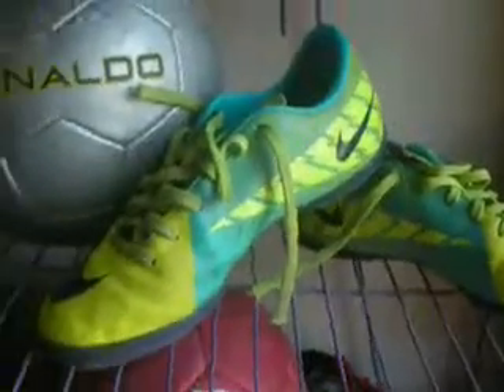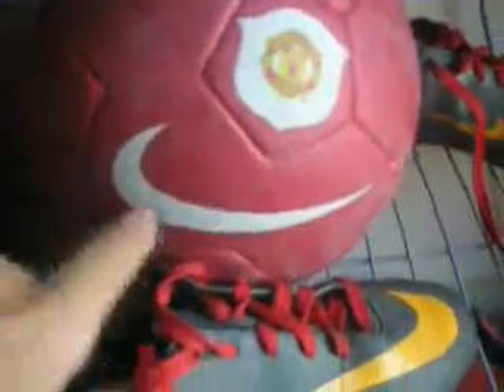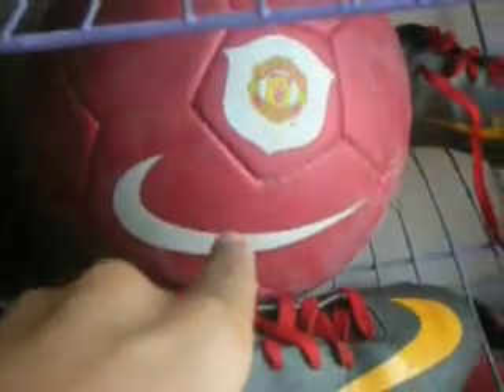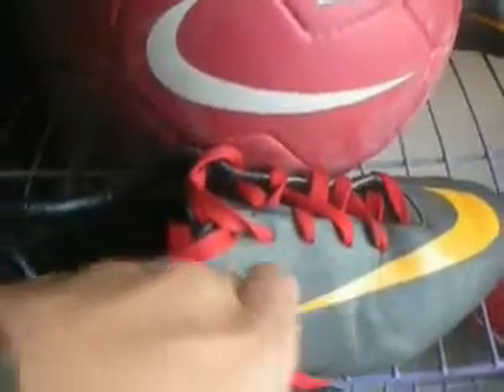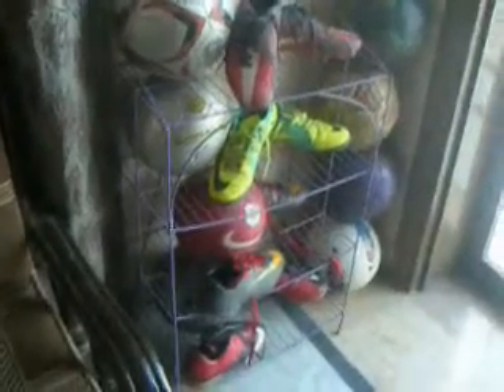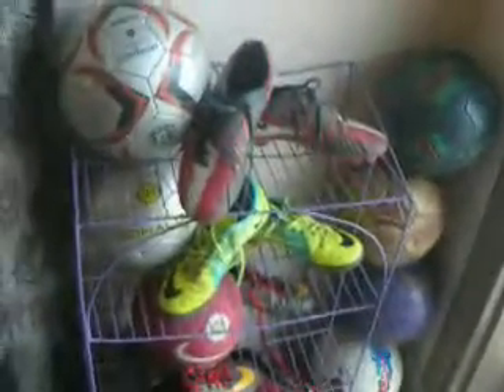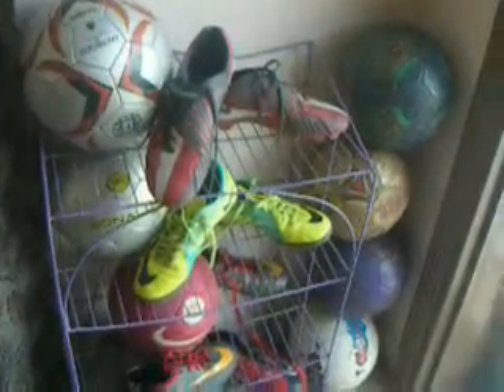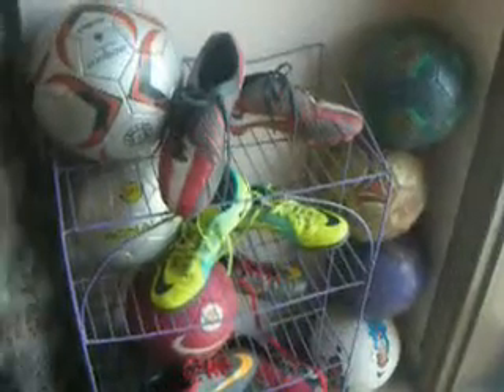Soccer Stuff Collection (updated version)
Hey guys, got some new gears.